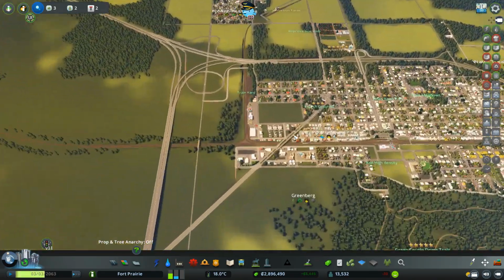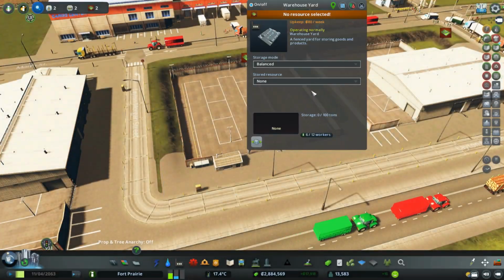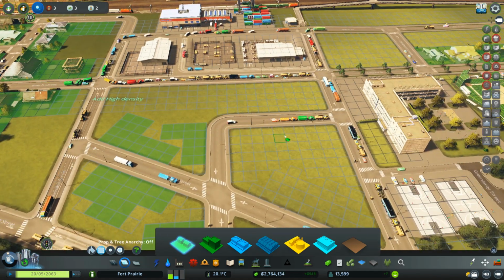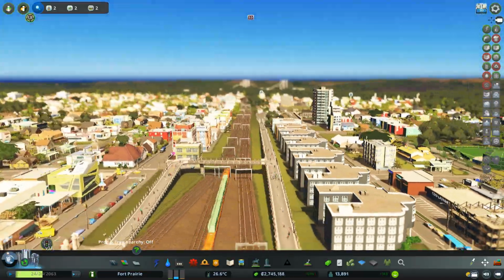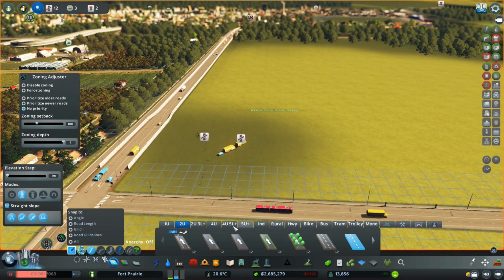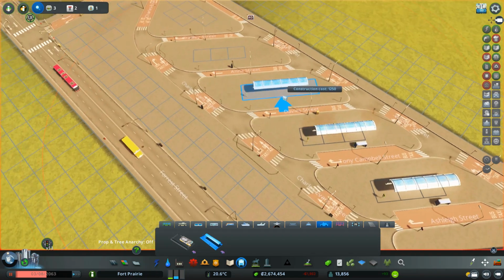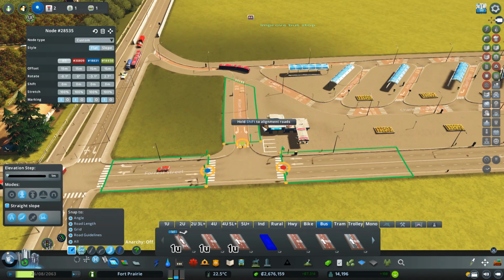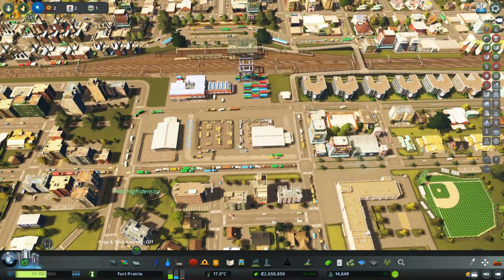Medium Density Residential – Fort Prairie – Cities Skylines Let's Play – Episode 19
In today's episode, we look at building some medium density residential, and we rezone some land for redevelopment.

This video depicts the building of a city on the Biomes Valley map from the recent Content Creator Map Pack! This series is set in the South-Western Alberta, Canada.

If you'd like to play on a custom map I made for our other series Brockton County, here it is